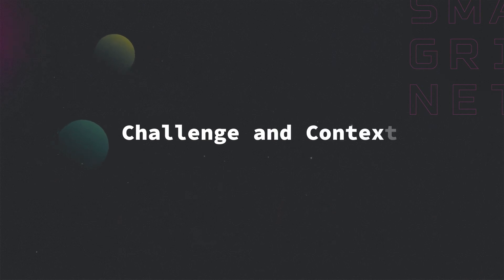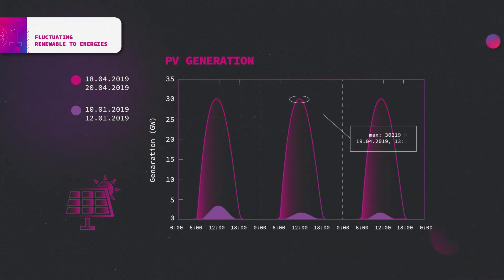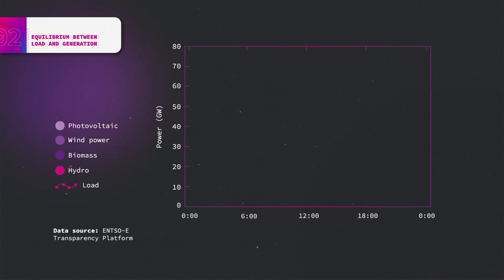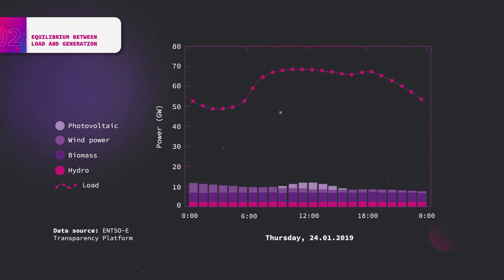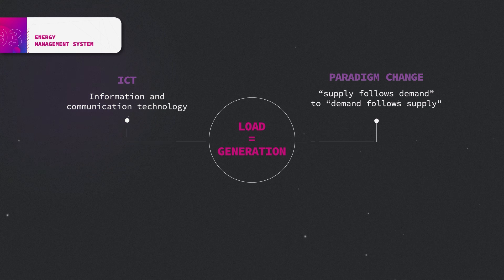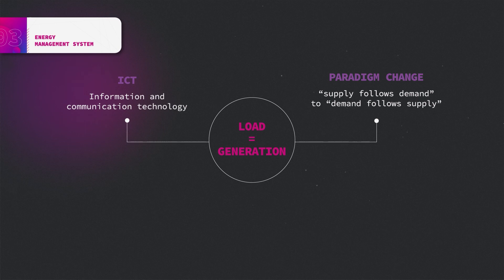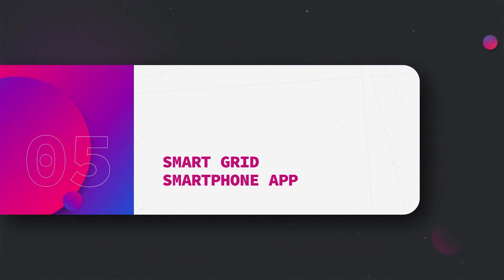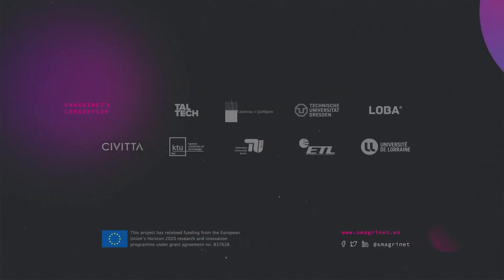Challenge and Context: Common Principles & Concepts of Smart Grid (general) | Smart Grid from A to Z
The concept of "smart" that can be found in "smart grid" or in "smart city" possesses some concepts in common. It is a paradigm change based on communication technology permitting flexibility. This video presents these concepts applied to energy system management.

This video is part of one of the blended learning programmes “Smart Grid from A to Z” offered by the European project SMAGRINET.

SMAGRINET Project has received funding from the European Union’s Horizon 2020 research and innovation programme under grant agreement no. 837626